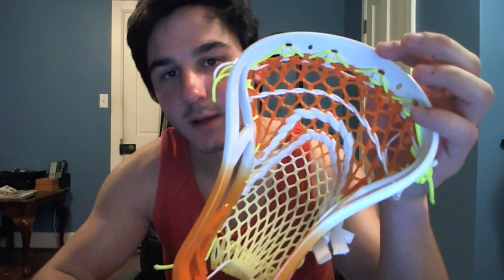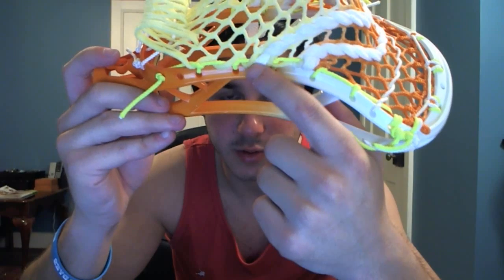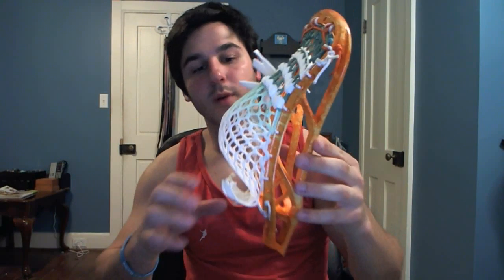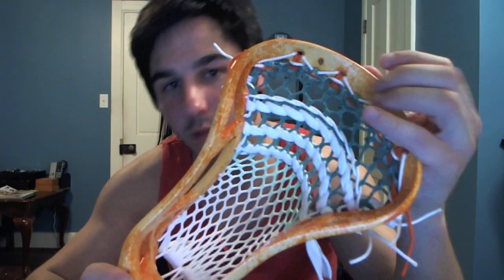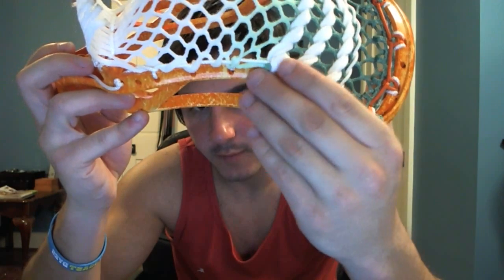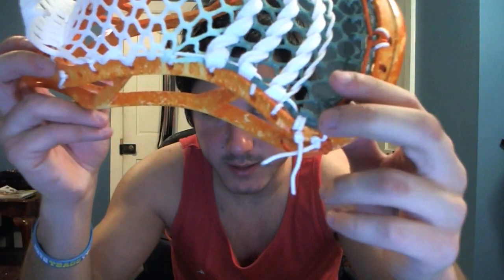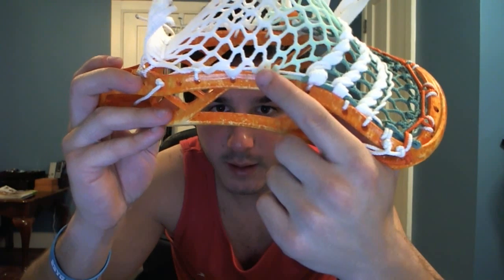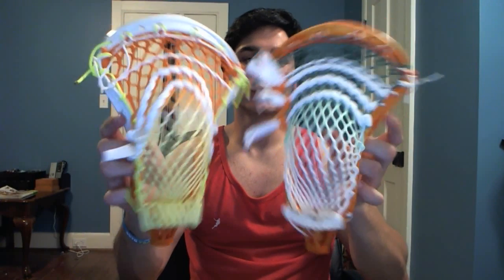Mid Low & Mid Warrior Emperor Patterns - East Coast Mesh